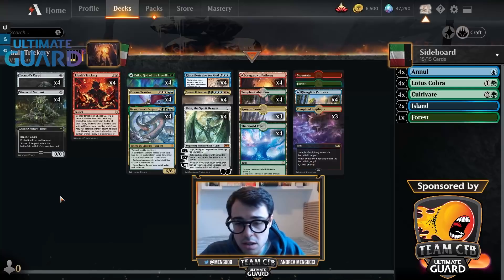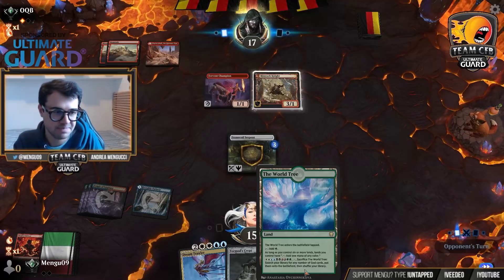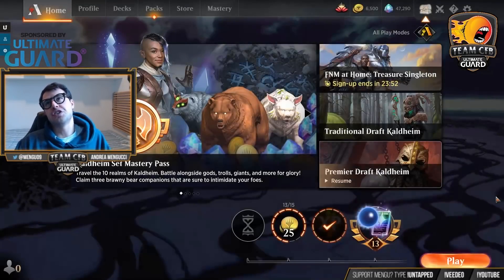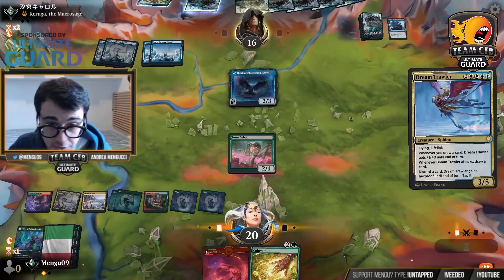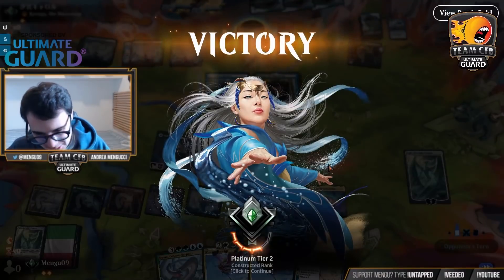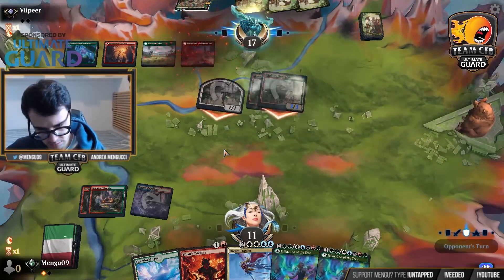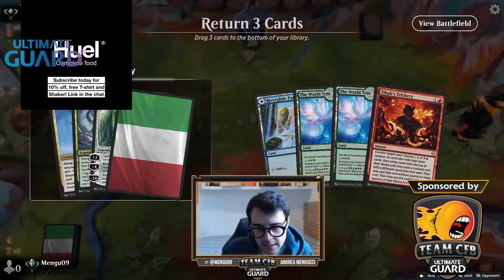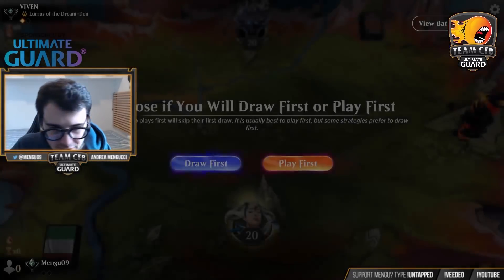Tibalt's Trickery - Standard MTG | Andrea Mengucci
Andrea Mengucci is back to take Tibalt's Trickery for a spin! Join him as he plays on MTG Magic Arena.